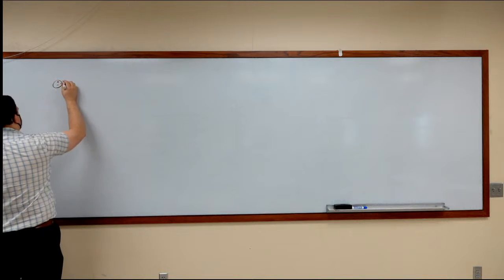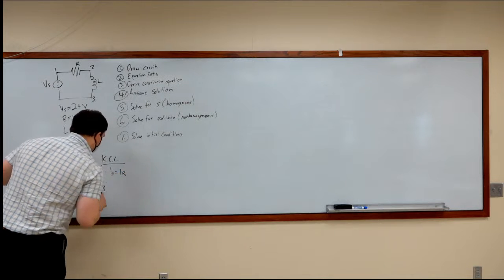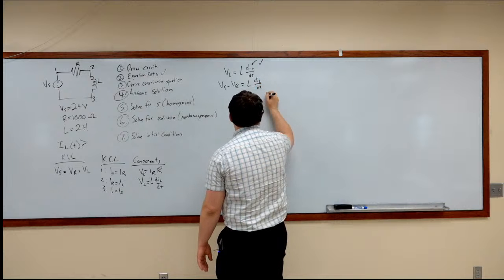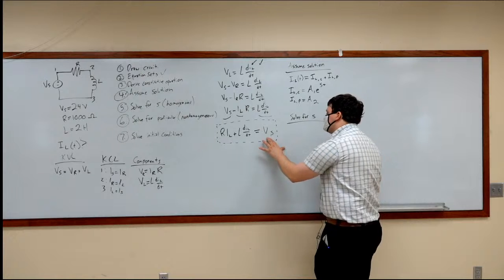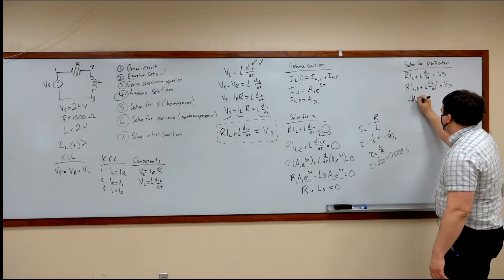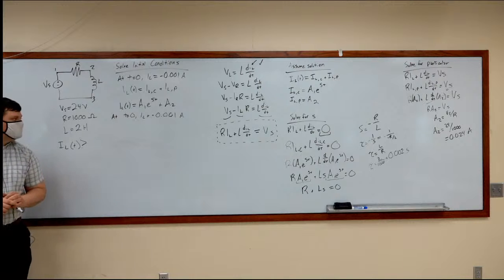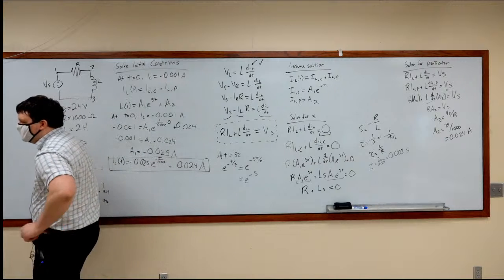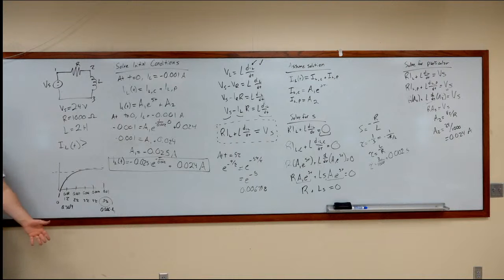EGR 325 - Lecture 25 - RL Systems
Here, we discuss RL systems and how they operate.